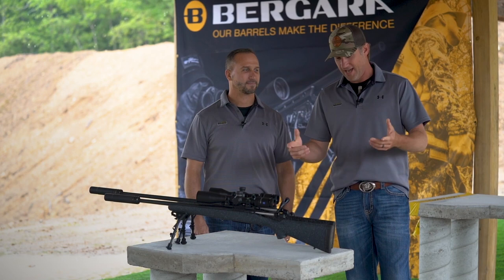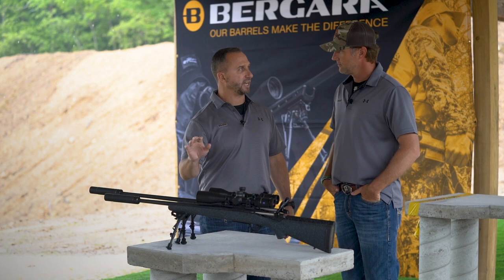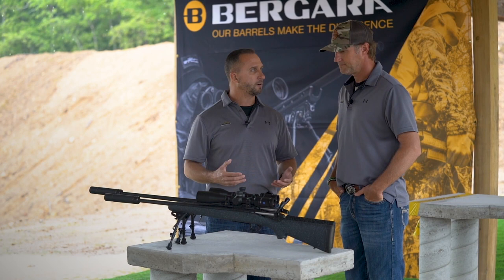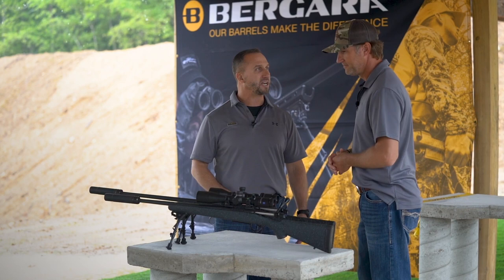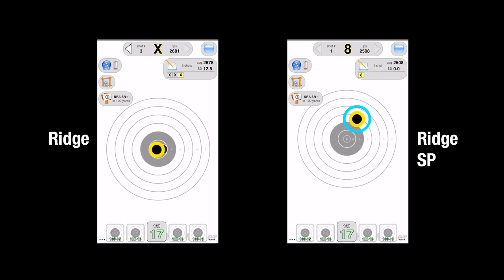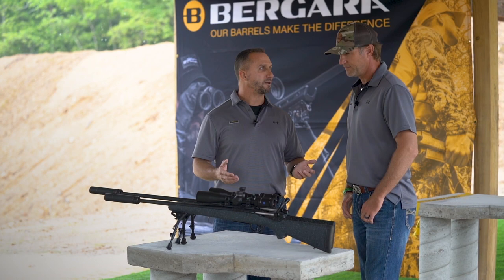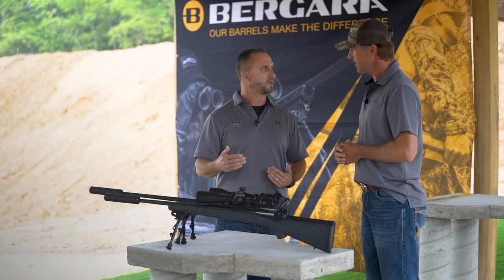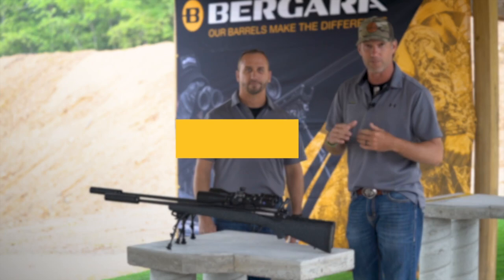Which Would You Choose? B-14 Ridge Vs. Ridge SP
Don't you loose performance by going to a shorter barrel?  Dan Hanus and Tony Smotherman compare the performance of the Ridge and Ridge SP.  What you you choose?

Shoot with us!